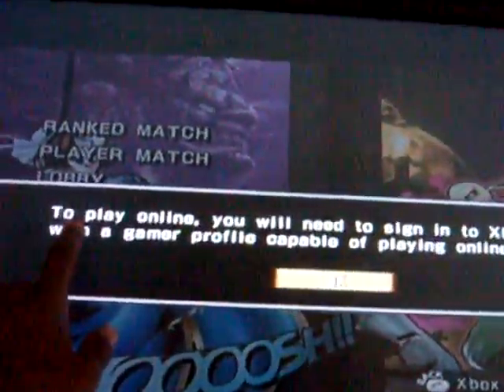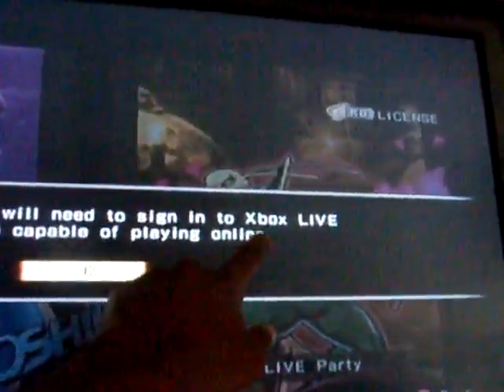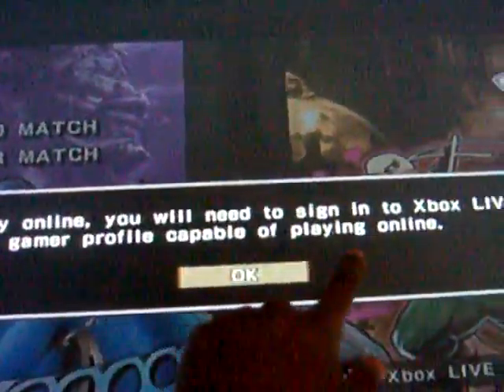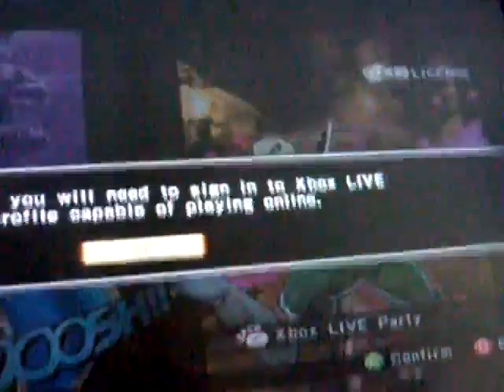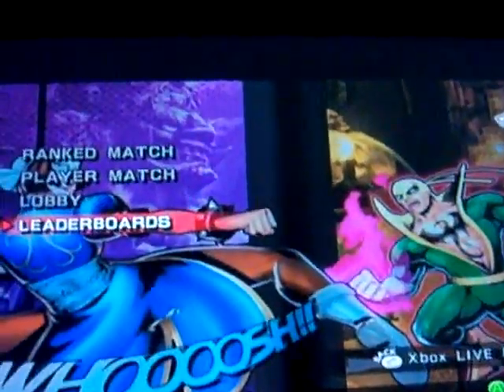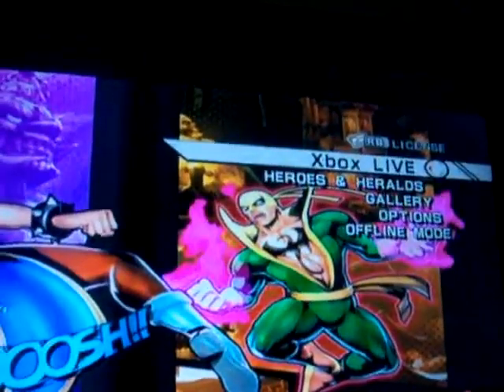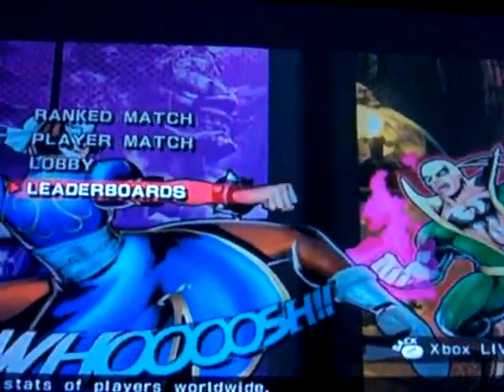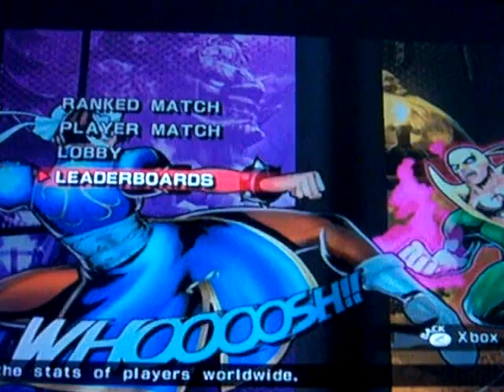UMVC 3 Online Trouble I Need Help